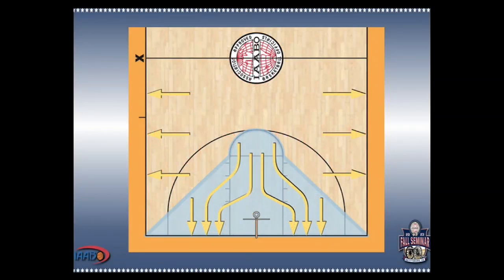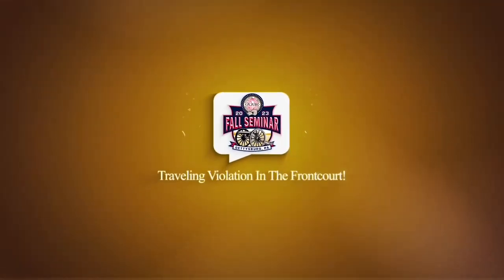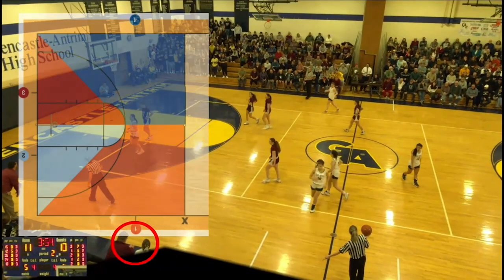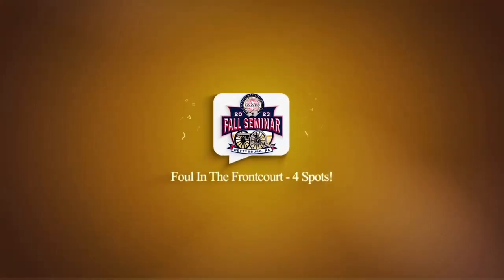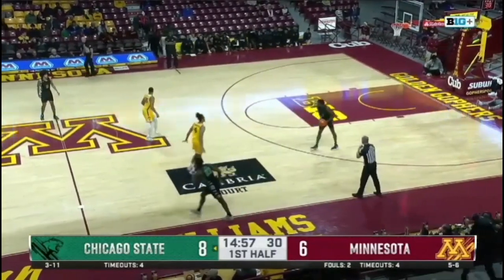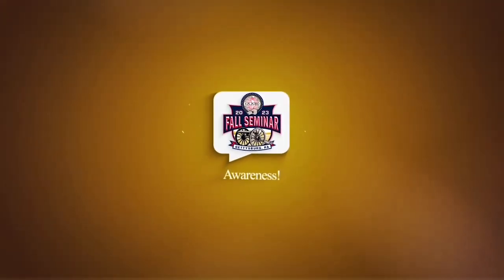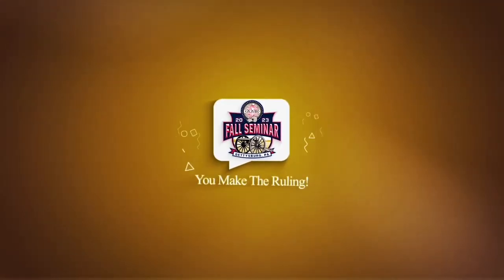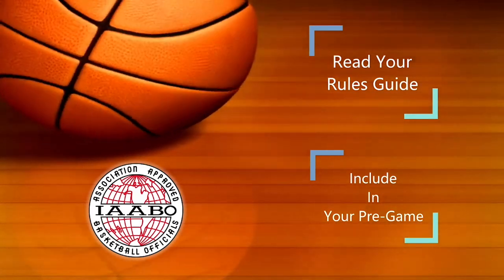2023-24 NFHS Basketball New Throw-In Rule Changes by IAABO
This video explains the 2023-24 NFHS New Basketball Throw-In Rule Changes along with video examples.

0:00 - Intro
0:31 - New Throw-In Spots in Frontcourt
0:53 - New Throw-In Spots Rule Changes - (Rule 7-5-2 thru 7-5-4)
2:08 - Throw-in Summary
2:24 - Front Court Throw-In Spots (Trapezoid)
2:53 - Play 1 - Violation In The Backcourt - Nearest Spot
3:27 - Play 2 - Traveling Violation In The Frontcourt
4:16 - Play 3 - Violation In The Backcourt - Nearest Spot
4:45 - Play 4 - Backcourt Violation - 4 Spots
5:20 - Play 5 - Violation In The Frontcourt
6:22 - Play 6 - Violation In The Frontcourt - 4 Spots
7:08 - Play 7 - Held Ball In The Frontcourt
7:46 - Play 8 - Foul In The Frontcourt - 4 Spots
8:18 - Play 9 - Foul In The Frontcourt - 4 Spots
8:55 - Play 10 - Foul In The Frontcourt
9:24 - Play 11 - Foul In The Backcourt - Nearest Spot
9:56 - Play 12 - Out of Bounds
10:20 - Play 13 - Incorrect Throw-In Spot
11:09 - Play 14 - Incorrect Throw-In Spot
12:06 - Play 15 - Incorrect Throw-In Spot
12:51 - Play 16 - Awareness
13:48 - Play 17 - Awareness
14:38 - Play 18 - Communication
15:41 - Play 19 - You Make The Ruling
16:57 - Conclusion